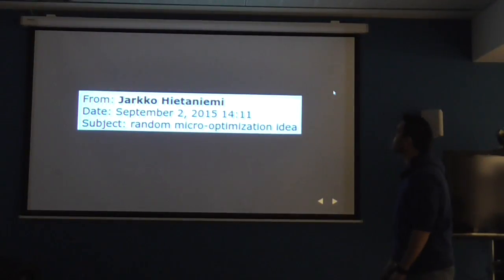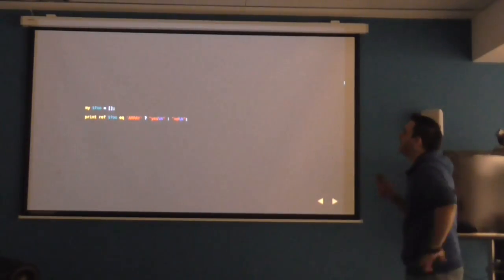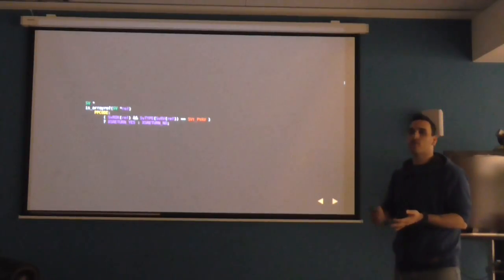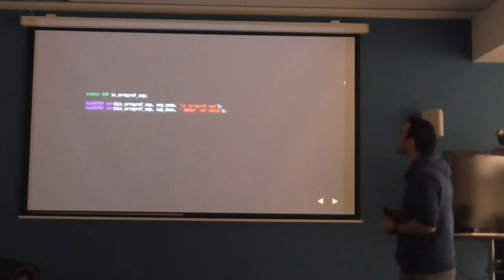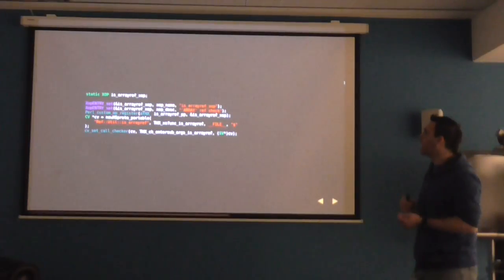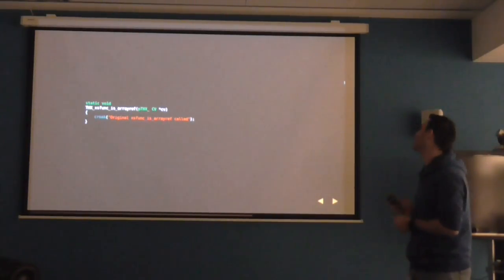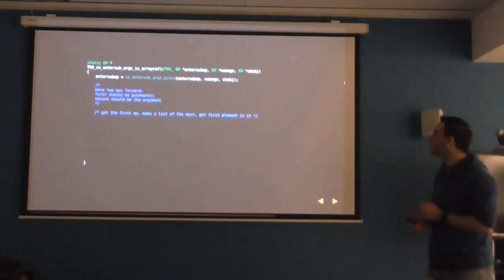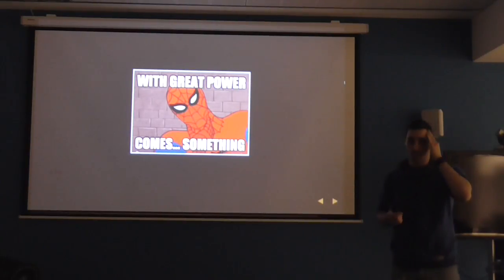"RFC: Ref::Util: accurate functions in XS for checking references" - Sawyer X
"ref($ref) eq $ref_type" is very common but inexact. instead, I wrote some functions in XS to do it accurately. What? XS? How? Let me show you.

AmsterdamX.pm - 30 November 2015